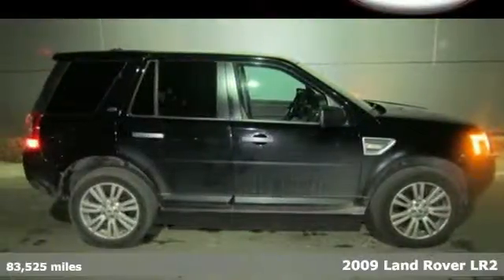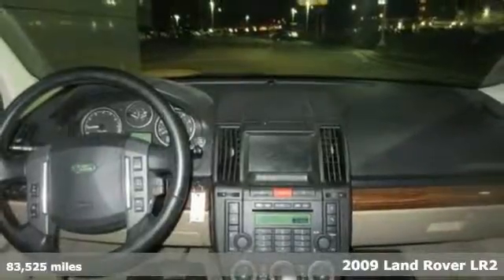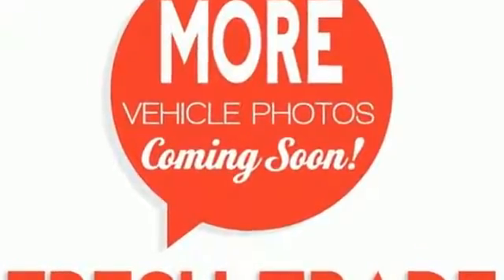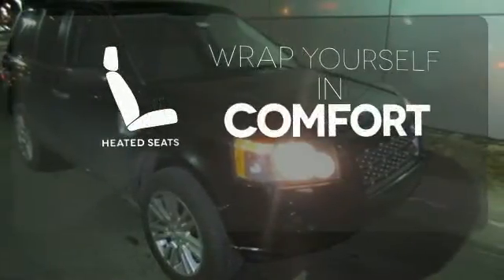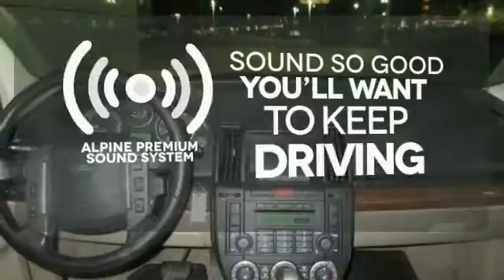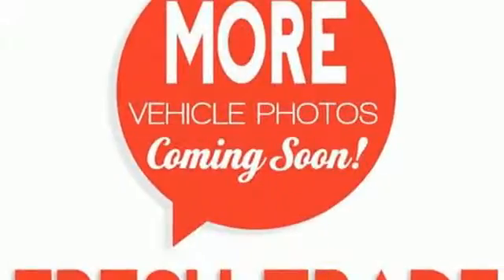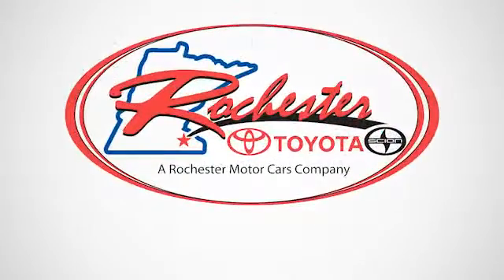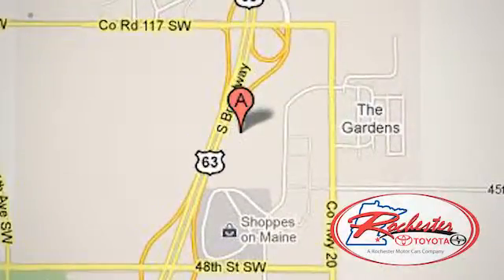Used 2009 Land Rover LR2 Rochester MN Winona, MN SB43045 - SOLD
Year: 2009
Make: Land Rover
Model: LR2
Trim: HSE
Engine: 3.2L I6 DOHC
Transmission: 6-Speed Automatic with Command Shift
Color: Black
Interior: Almond/Nutmeg
Mileage: 83525
Stock #: SB43045
VIN: SALFT24NX9H140406

Address:
4900 Highway 52 N